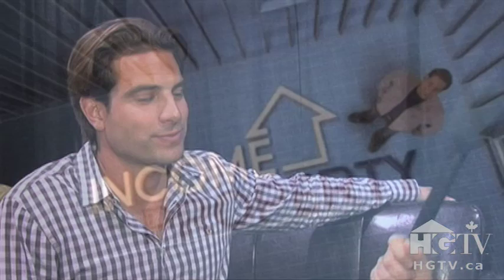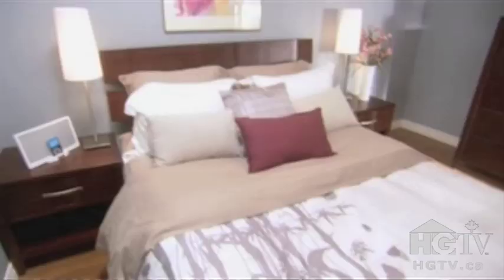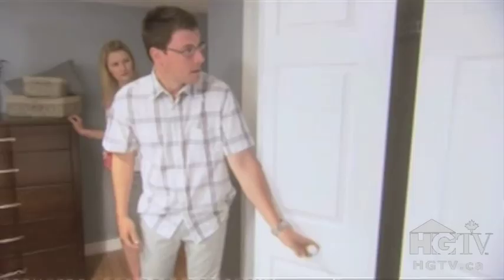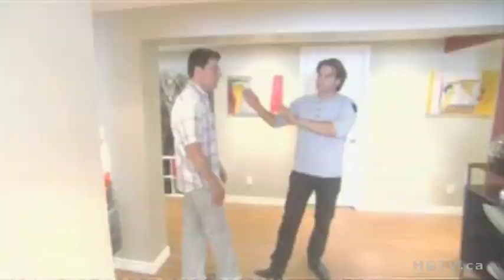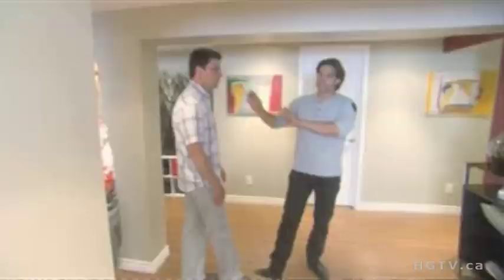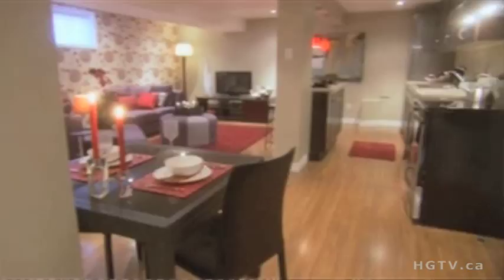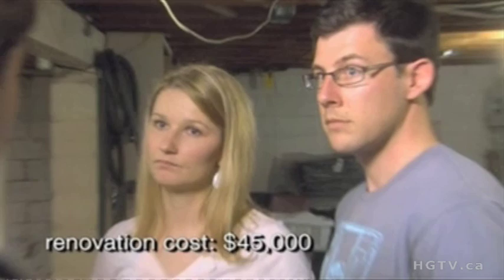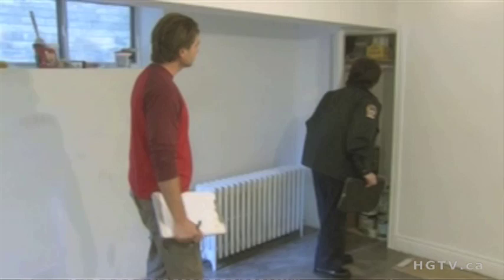Tips from Scott McGillivray of Income Property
Elana catches up with Scott McGillivray of Income Property at Toronto's Fall Home Show.